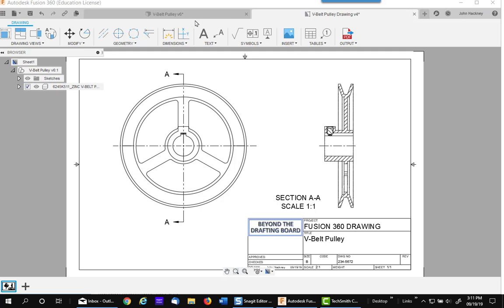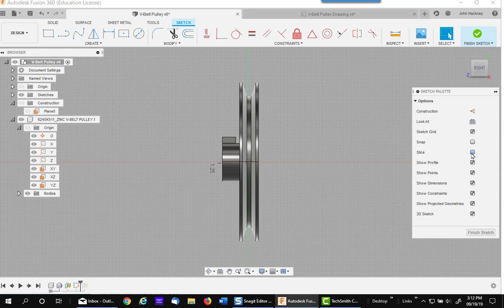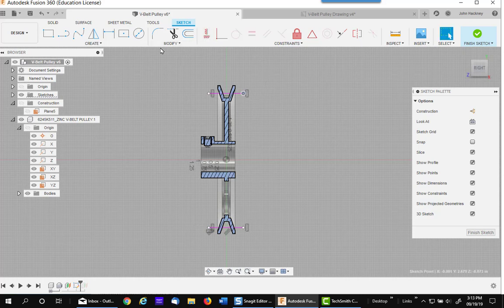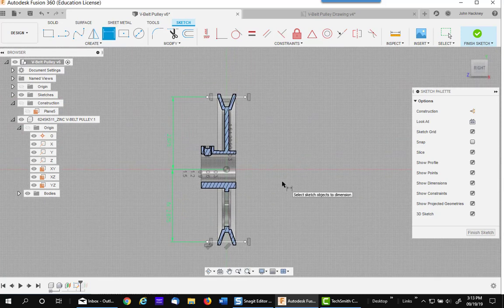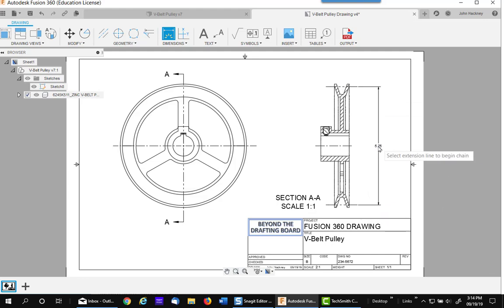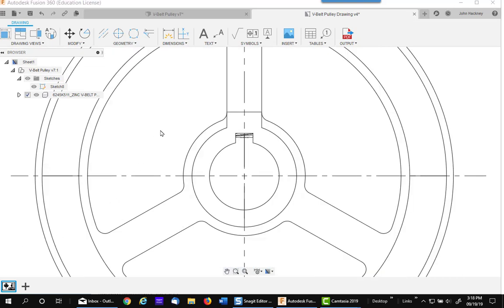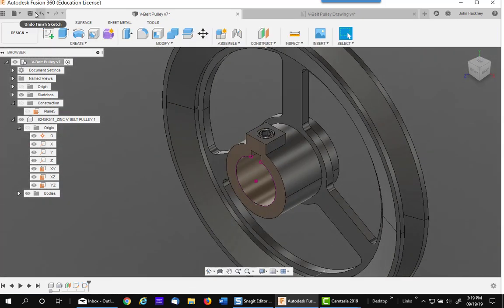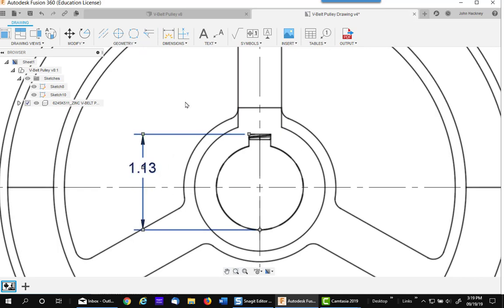Using Model Sketches in Drawings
The Autodesk Fusion 360 drawing environment is still developing.  In this video I show you how to use model sketches to achieve some drawing critical dimensions.